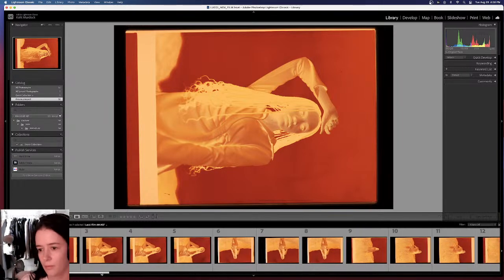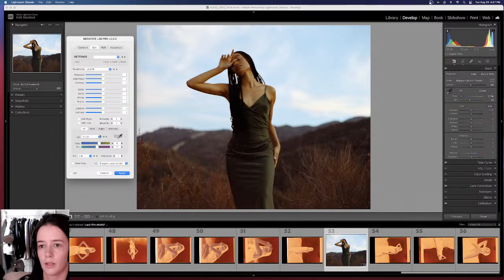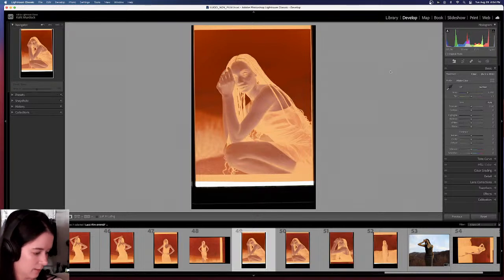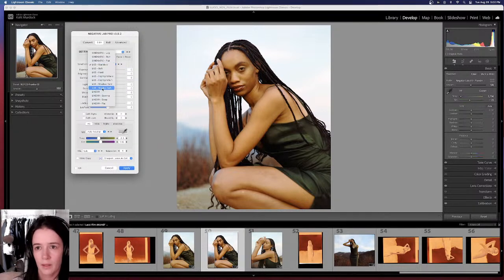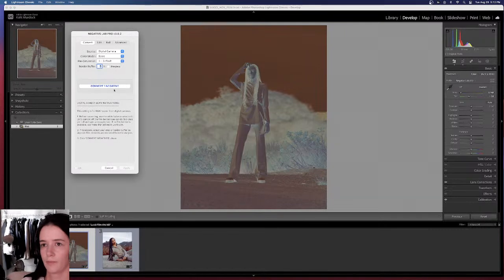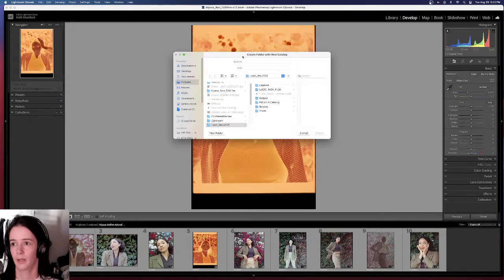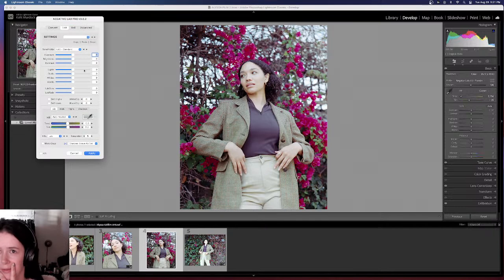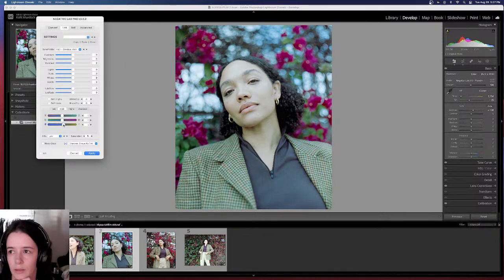Edit with Me: First Impressions of Negative Lab Pro V3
Today I'm going to convert some film negatives with the newest version of Negative Lab Pro v3 that I took on my Pentax 67. I'll be working on these in Negative Lab Pro and Lightroom.

I previously converted these in NLP V2 so I'm excited to see the differences in how the newest version of this plugin works!